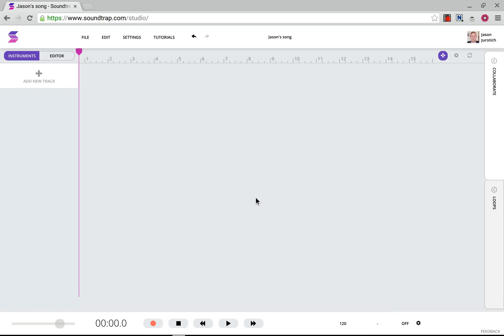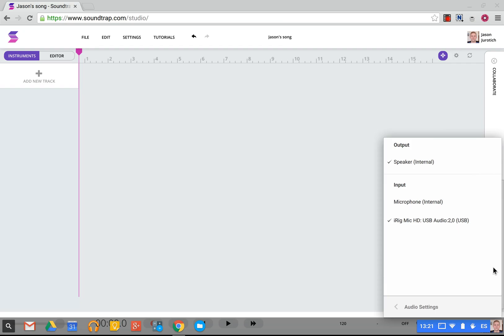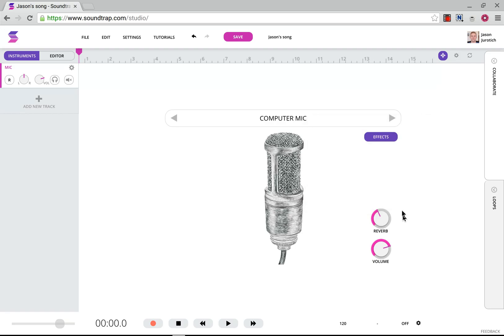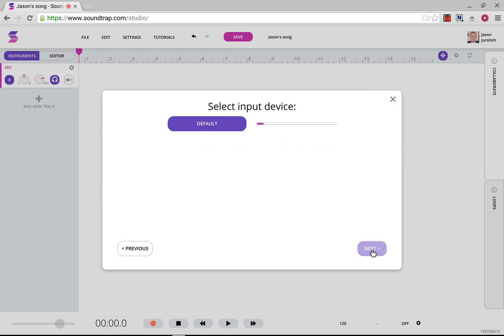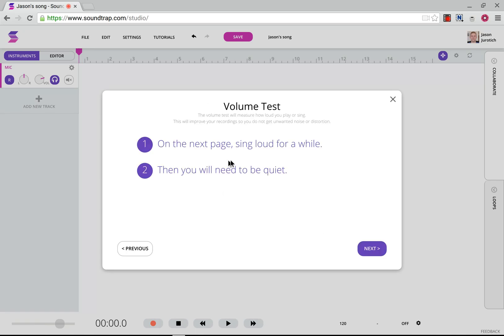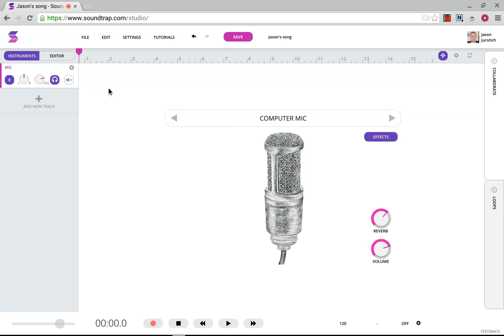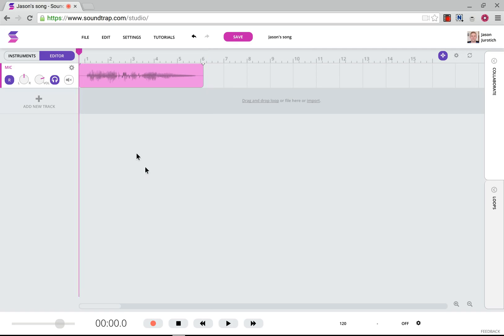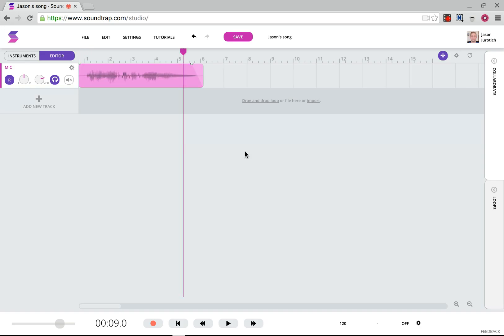HOW TO USE A USB MIC IN SOUNDTRAP ON A CHROMEBOOK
In this video I explain how to recognize a USB mic on a Chromebook in order to record professional music in Soundtrap.